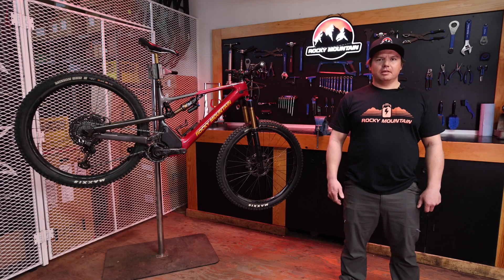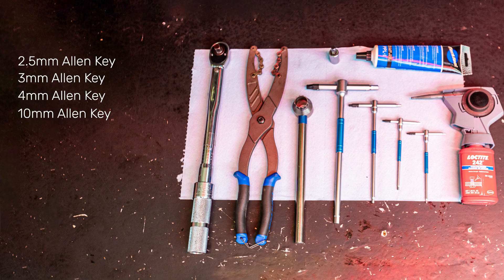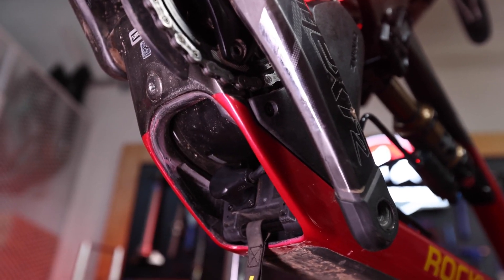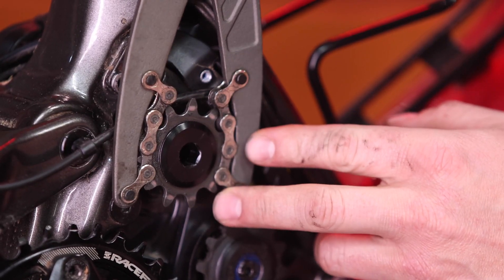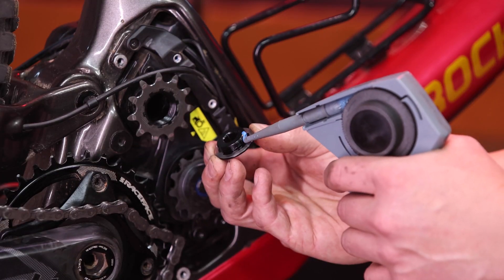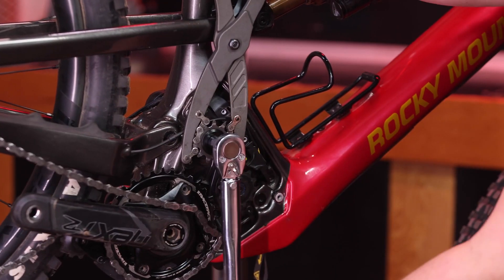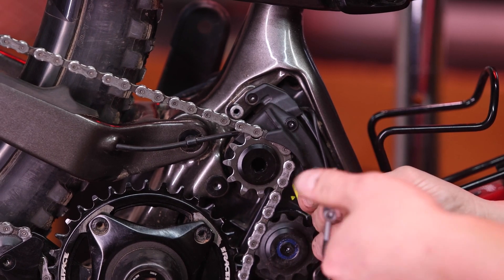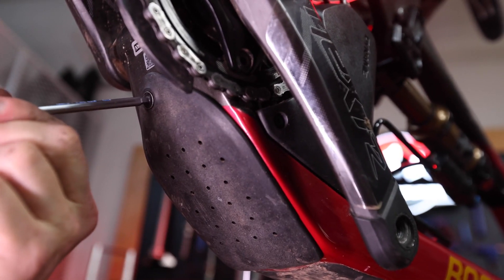Dyname 4.0 - How to replace the drive cog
How to replace the drive cog on the Dyname 4.0 drive system.